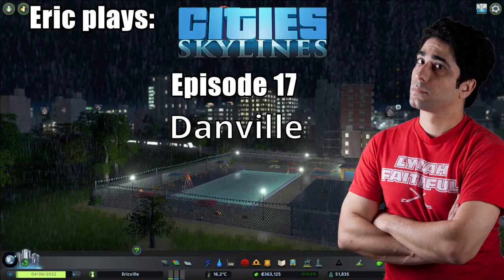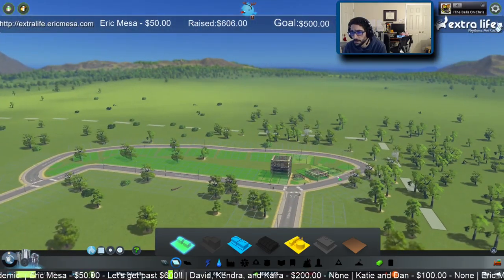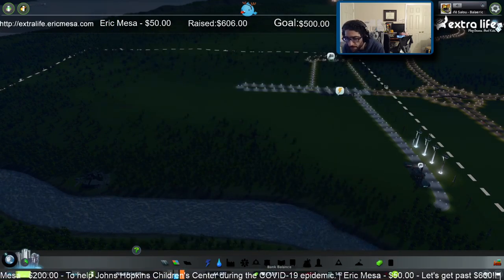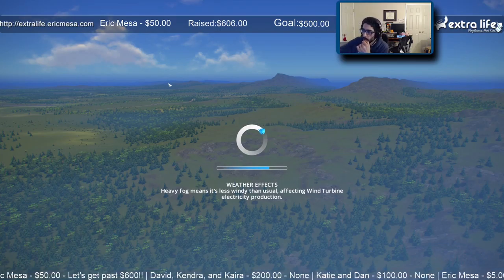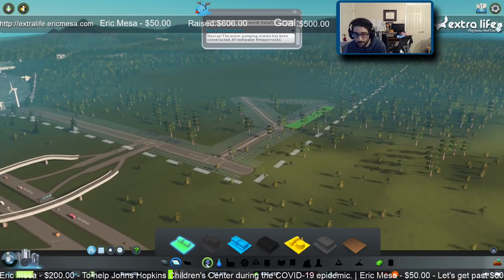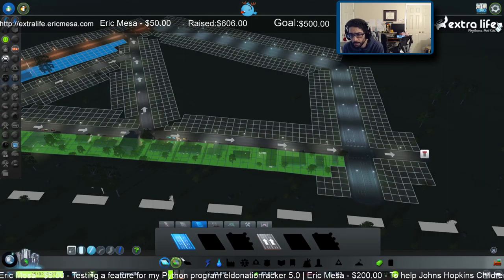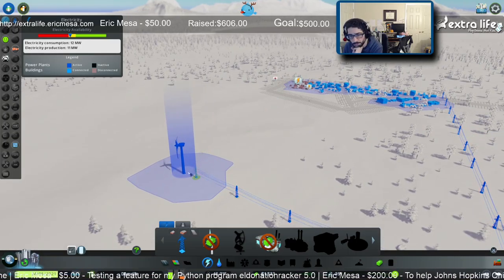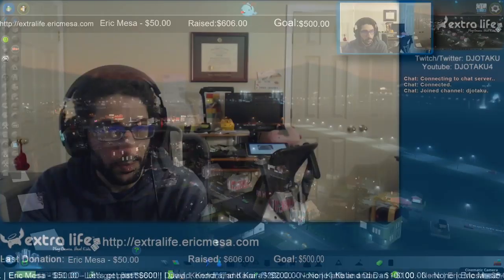ExtraLife: Eric Plays Cities Skylines Ep 17 - Danville